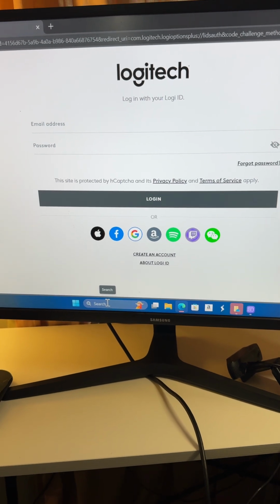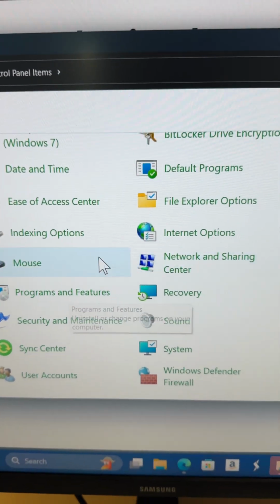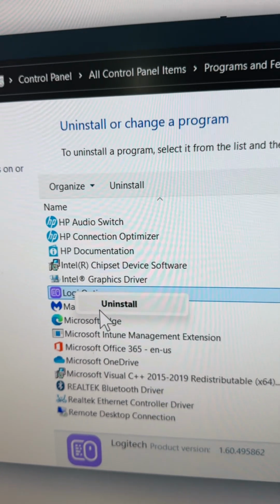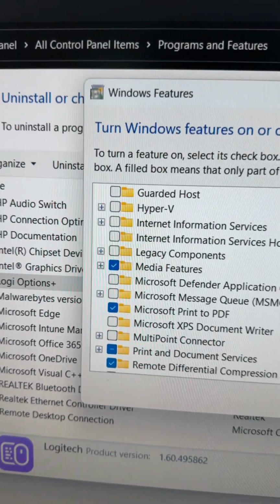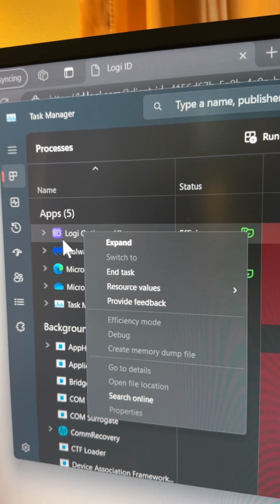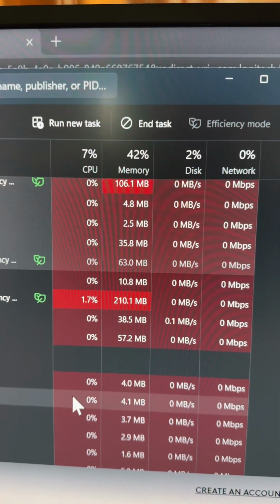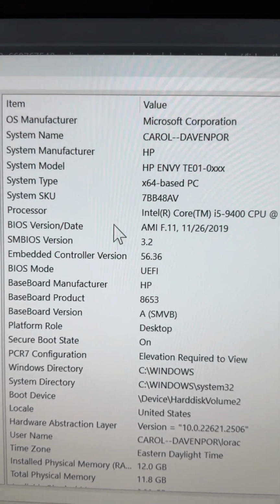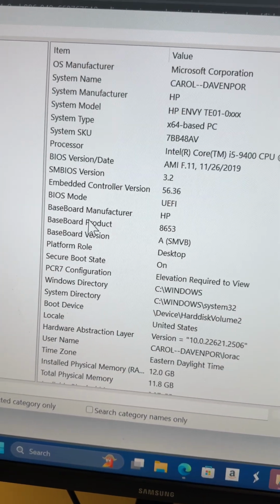Get rid of unwanted programs on a computer 🤔